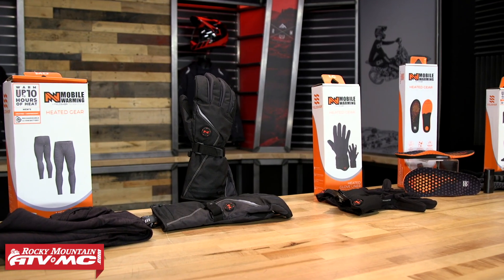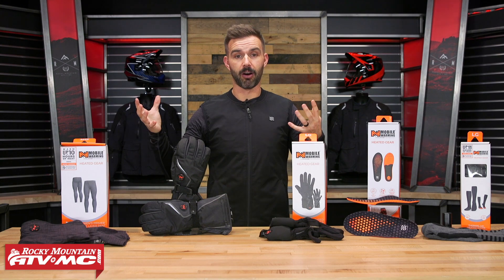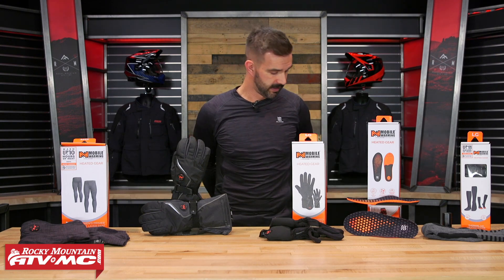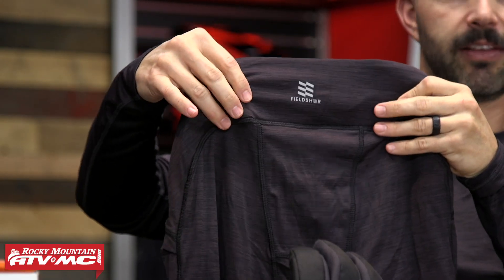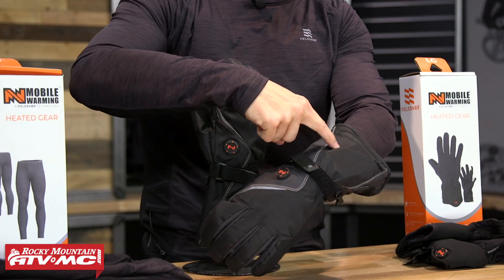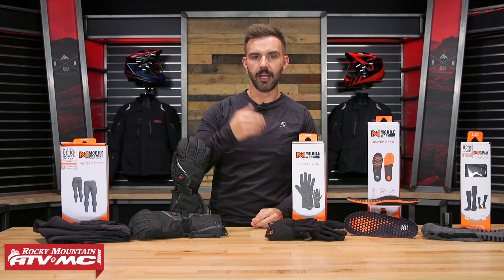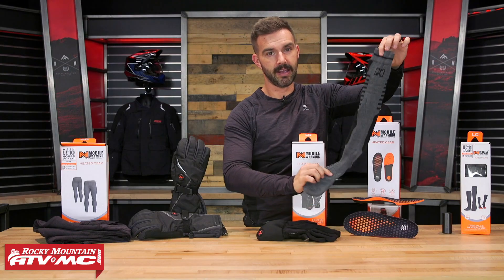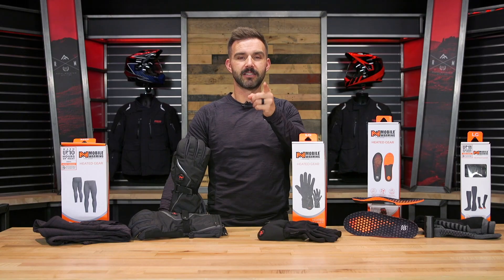Fieldsheer Heated Motorcycle Apparel Lineup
Fieldsheer offers a full lineup of heated riding apparel, including socks, gloves, glove liners, pants, shirts, vests, and even insoles to keep you riding comfortably through the cold winter months. In this video, Chase goes over the lineup of heated motorcycle apparel from Fieldsheer to show some of the standout features on each piece of gear.